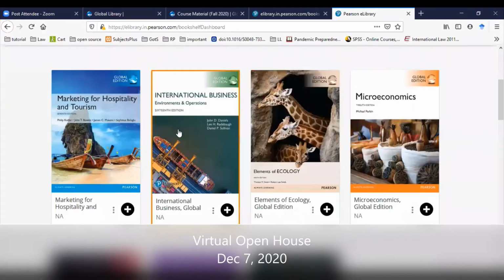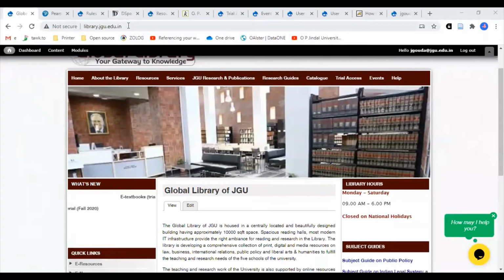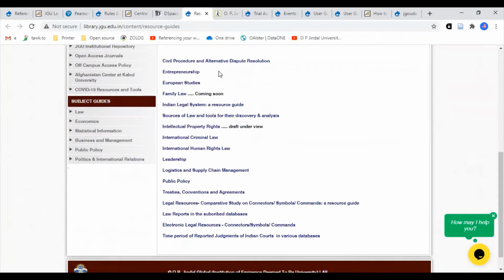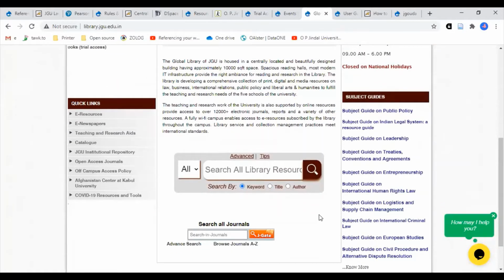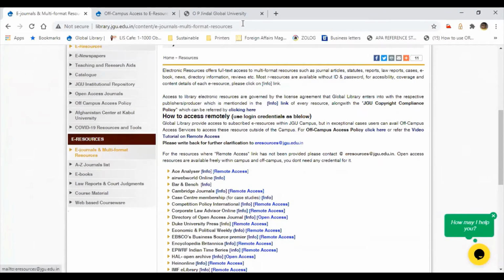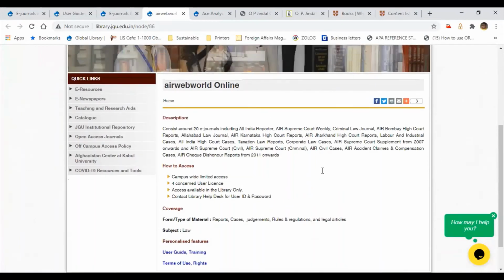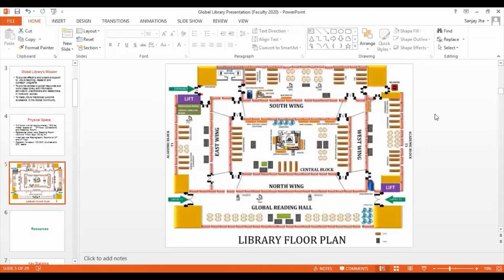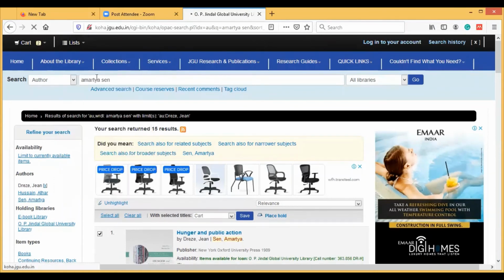Virtual Open House (Dec 7, 2020 )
An hour long session will be held every Monday & Thursday for Questions & Answers alongwith Live Demonstrations to access different resources